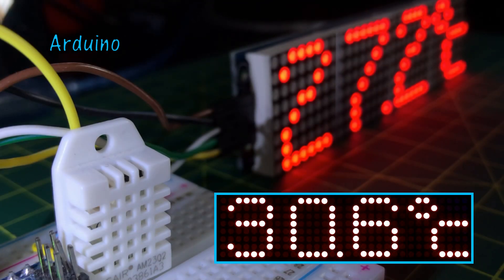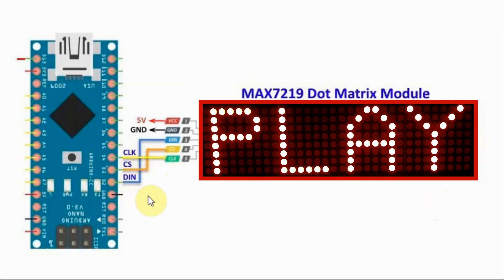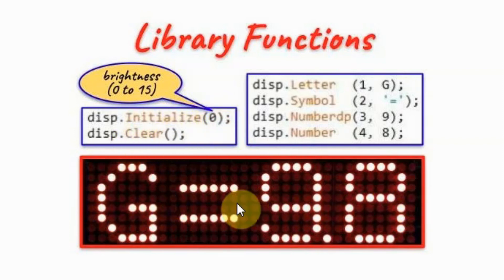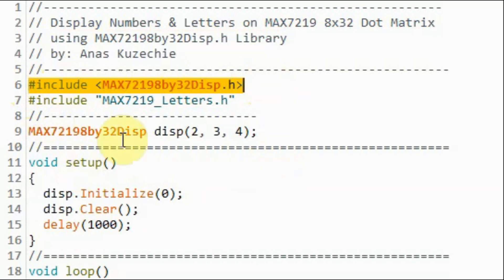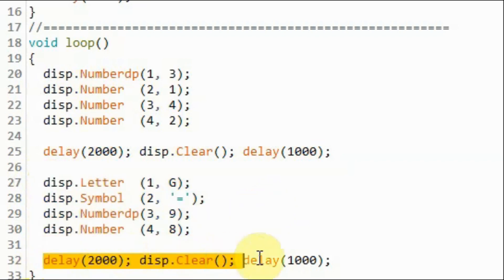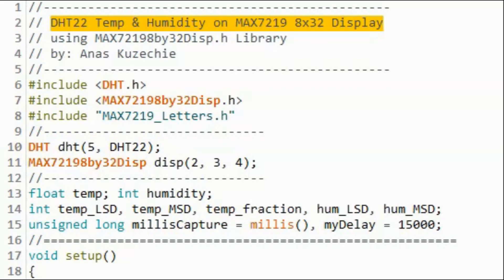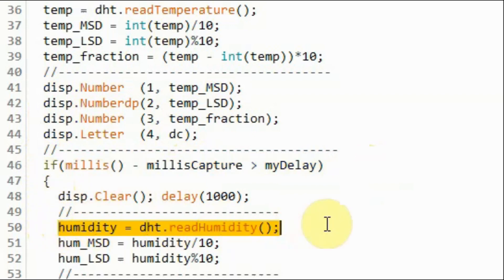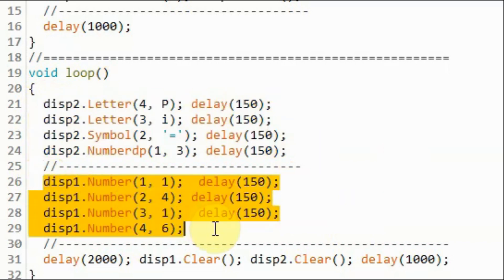Creating Arduino Library for MAX7219 8x32 Dot Matrix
Contents:
0:00 Introduction
0:23 Circuit Diagram of Implemented Project
1:15 Folder Structure of MAX7219 8x32 Library
1:50 Public Functions of MAX7219 Library
2:54 Example Sketch 1: Show Text & Numbers of MAX7219 8x32 Display
4:16 Example Sketch 2: Display Count from 0 to 99
5:00 Example Sketch 3: Display DHT22 Temp & Humidity
6:17 Example Sketch 4: Show Data on Multiple 8x32 Dot Matrix Displays
7:19 Conclusion